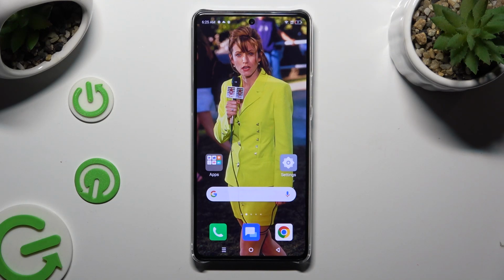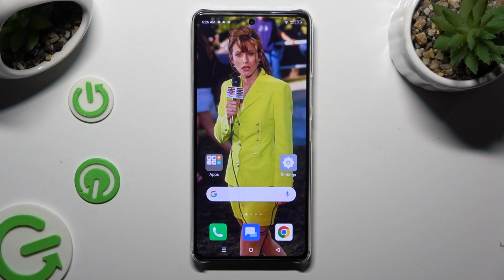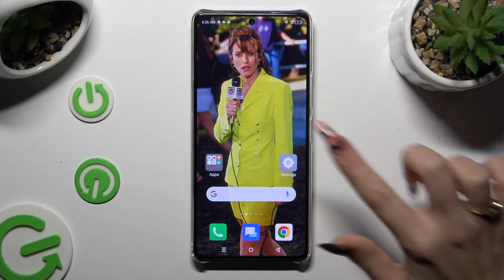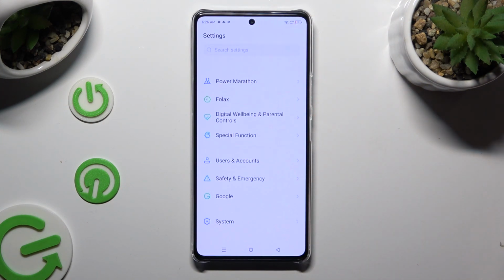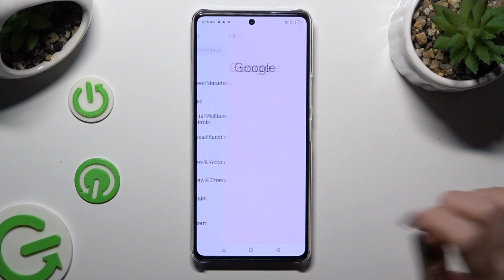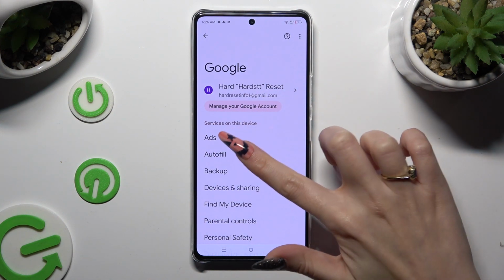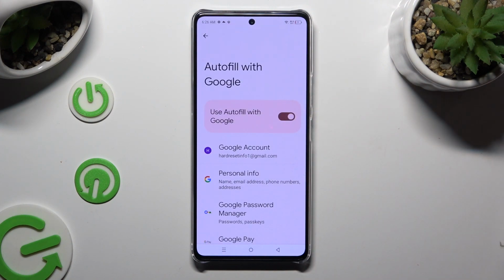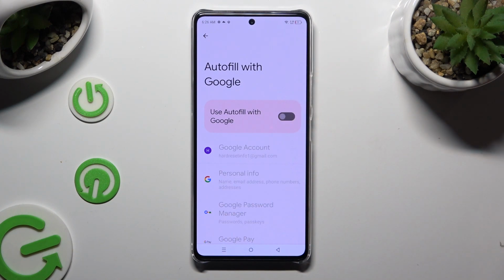How to Disable Google Passwords Autofill in Infinix Note 30 Pro – Turn Off Autofill Option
Hi there! Have you ever been wondering how you can disable Google Passwords on your Infinix Note 30 Pro? In today's video we're going to show you how you can disable Google Passwords on your Infinix Note 30 Pro just in a couple of simple steps. So if you wish to learn how you can disable google passwords autofill on your Infinix Note 30 Pro, all you need to do is just watch this short video to the end, follow the instructions provided by our specialist and try to perform this operation yourself on your Infinix Note 30 Pro.

How to disable Google passwords autofill in Infinix Note 30 Pro? How to disable passwords autofill in Infinix Note 30 Pro? How to remove Google autofill in Infinix Note 30 Pro?